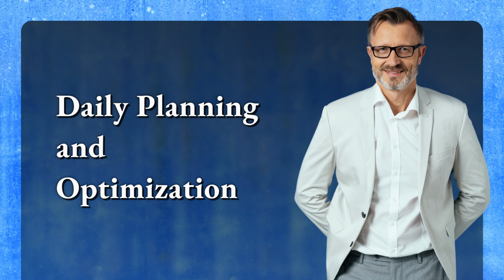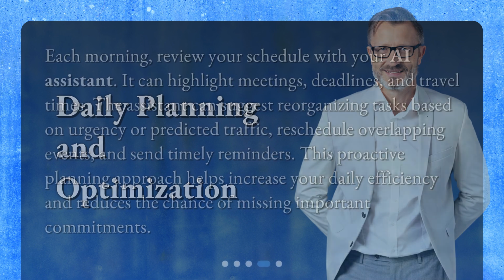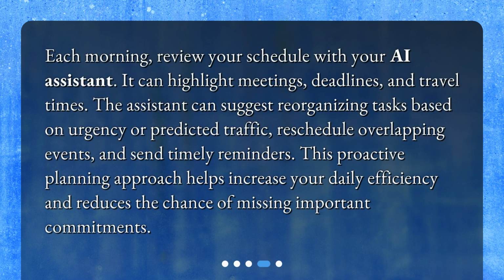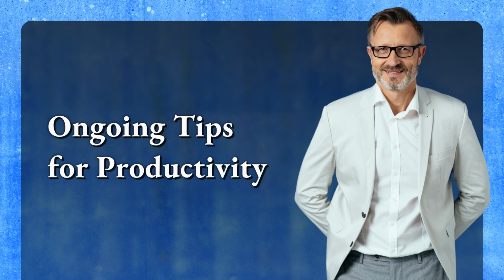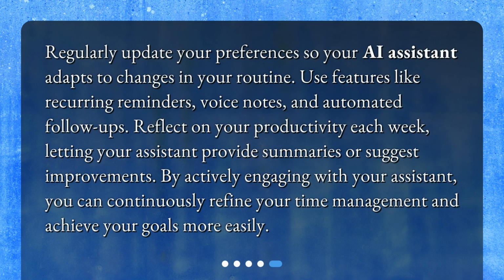Boost Productivity: Organize Your Day With AI Assistants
AI Schedules Faster 👉 Unlock a smarter daily routine! Discover step-by-step how AI assistants help you organize tasks, plan schedules, and boost productivity effortlessly. Perfect for anyone seeking time management hacks and an optimized, stress-free day with cutting-edge tools.

00:00 🔹 Introduction to AI Assistants for Scheduling
00:33 🔹 Setting Up Your AI Assistant
01:02 🔹 Adding and Managing Tasks
01:33 🔹 Daily Planning and Optimization
02:03 🔹 Ongoing Tips for Productivity

🏷️ AI assistants, daily schedule, productivity tips, time management, organize your day, AI for scheduling, life hacks, boost efficiency, AI productivity tools, task management, calendar organization, personal assistant apps

📌 Digital Productivity Tools 🔸 AI-Powered Productivity Assistants 🔸 How to Use AI Assistants to Organize Your Daily Schedule